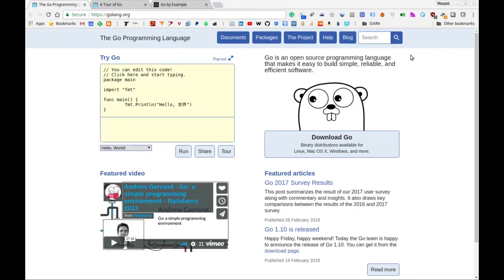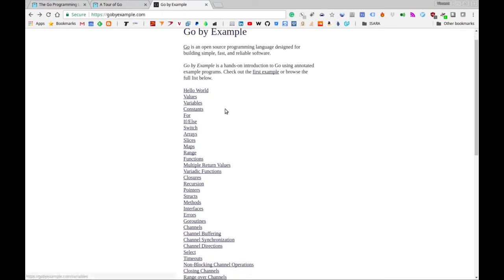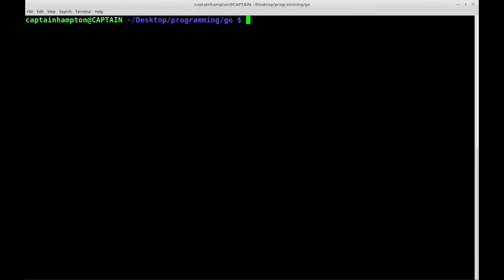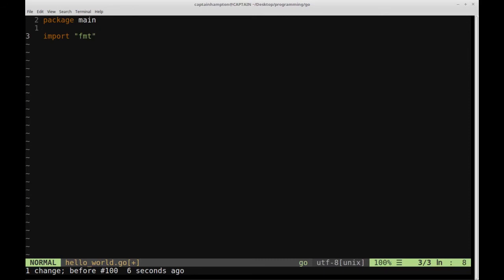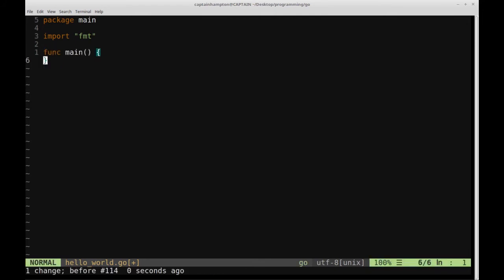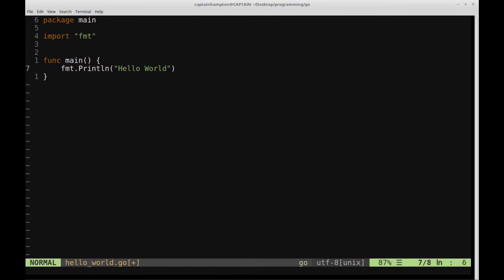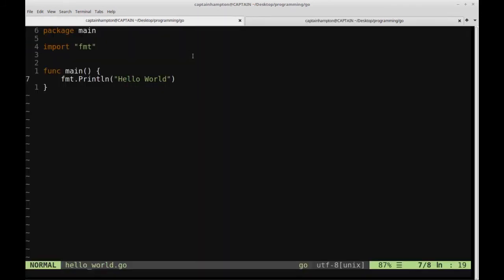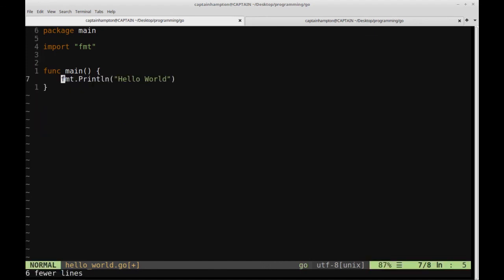Hello World - Go Lang Programming Tutorial: Part 1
Welcome to this tutorial on the Go programming language. In this series, we’re going to go over the basics of Go. The “syllabus” for this series of videos is inspired by the wonderful website compiled by Mark McGranaghan:

Assuming that many of the viewers will be coming from a Python programming background, I will try to draw parallels as often as possible from the Python programming language to the Go language.